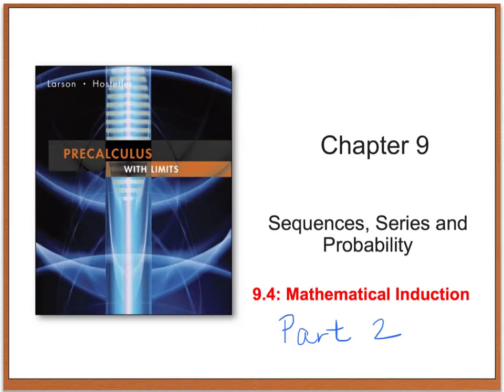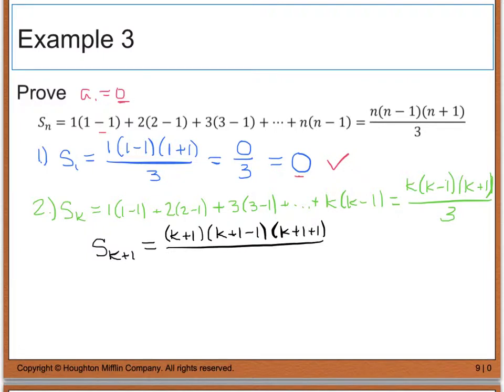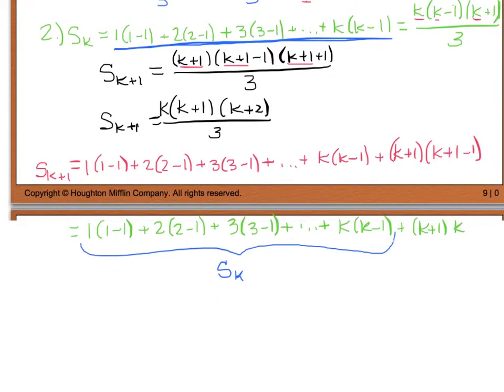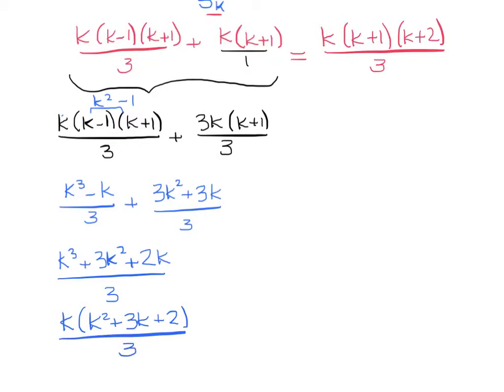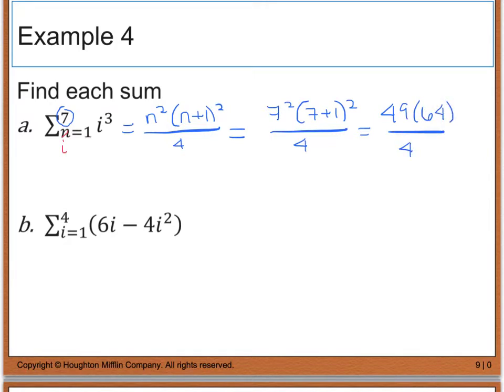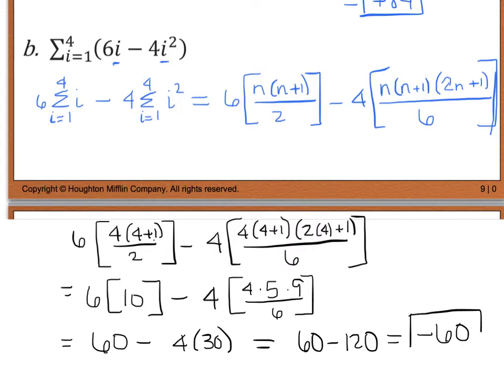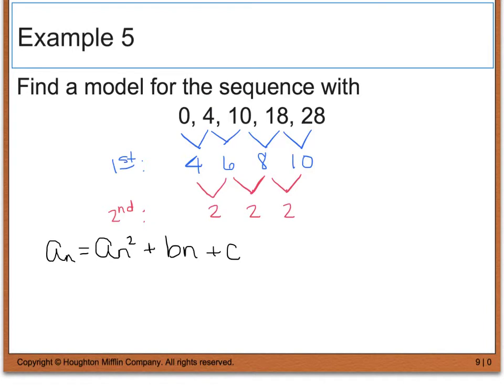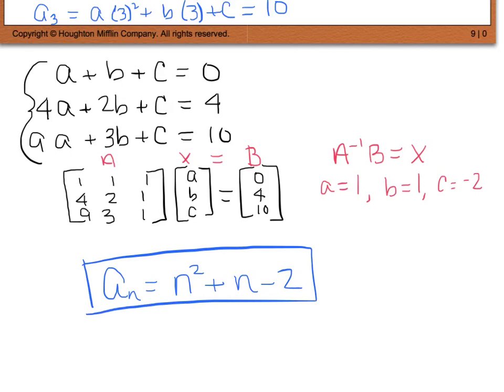9.4 Mathematical Induction-Part 2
9.4 Mathematical Induction-Part 2